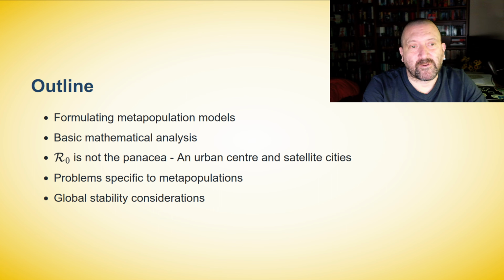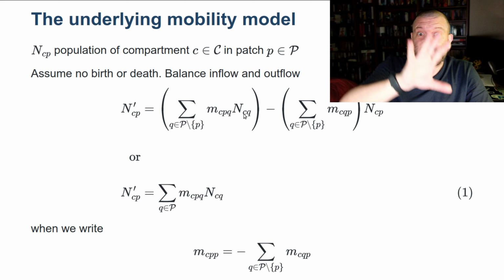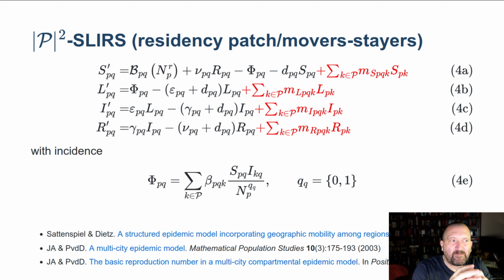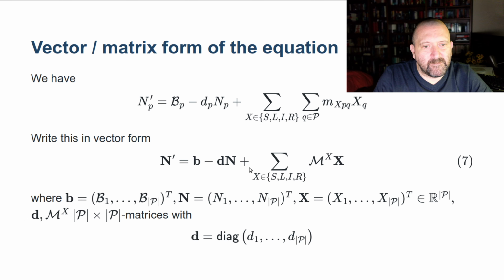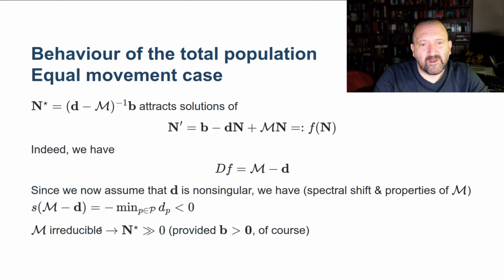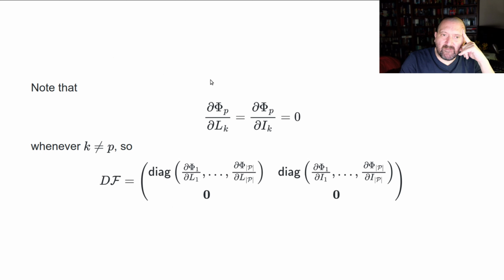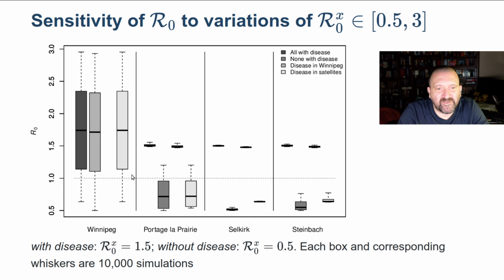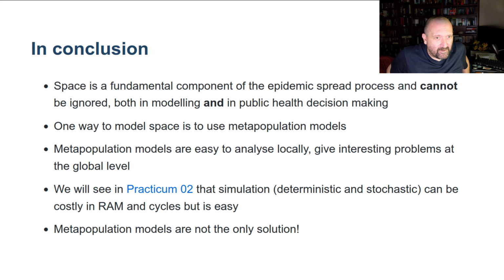Mathematical Epidemiology - Lecture 05 - Metapopulation models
3 MC course on Mathematical Epidemiology, taught at NWU (South Africa) in April 2022. Lecture 04: Group models.